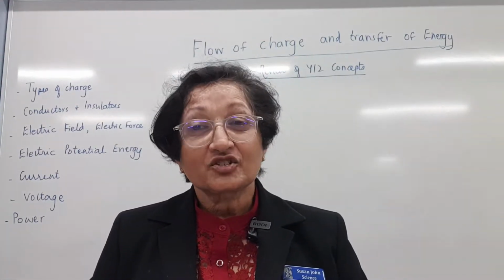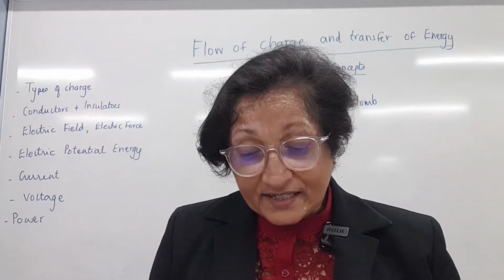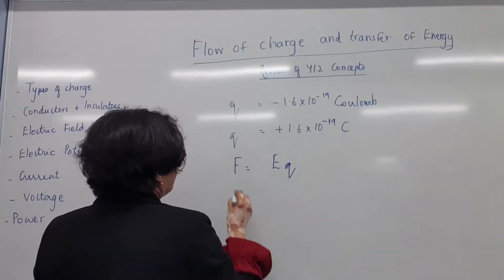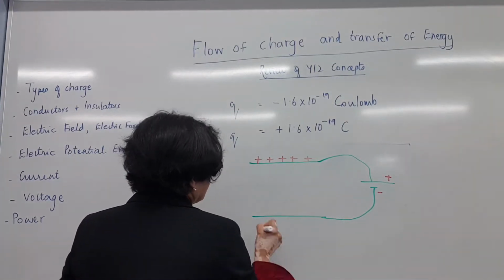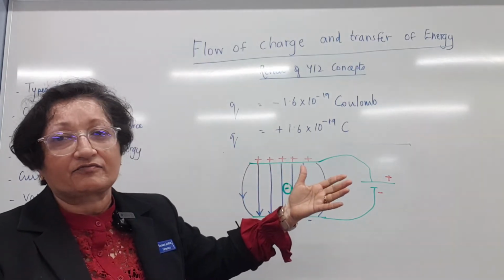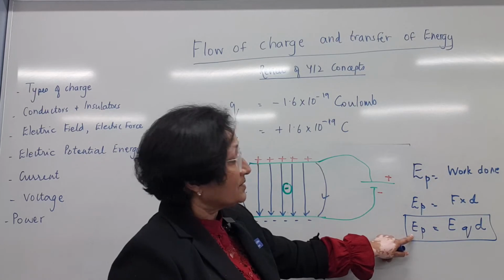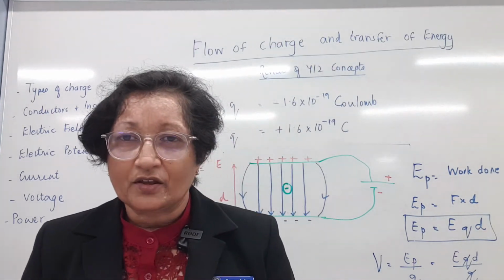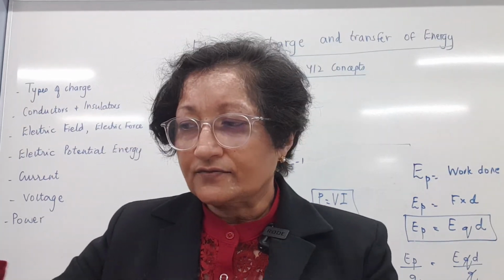Y13 Physics Lesson 1 on DC Electricity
Mrs John talks through flow of charge and transfer of energy